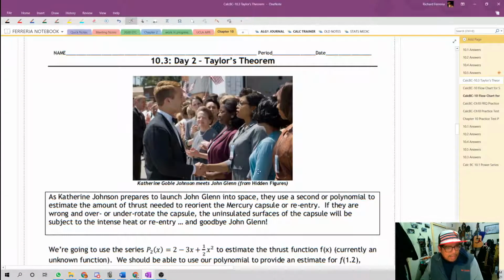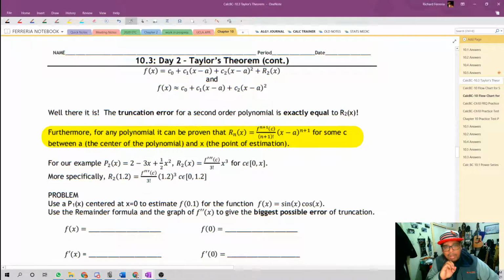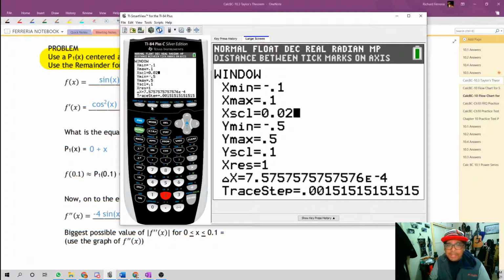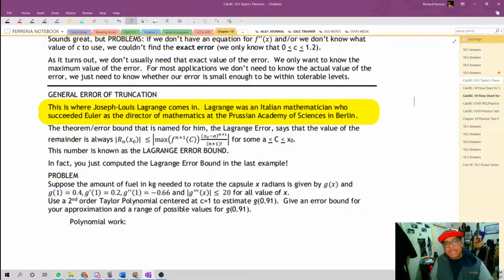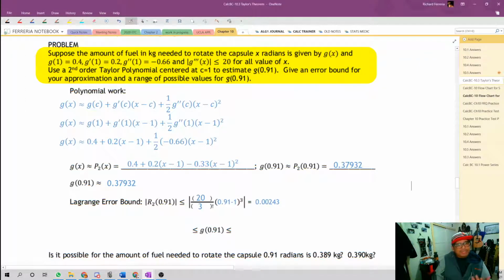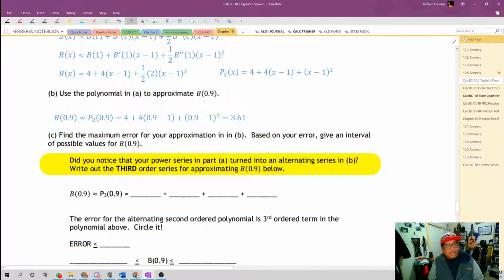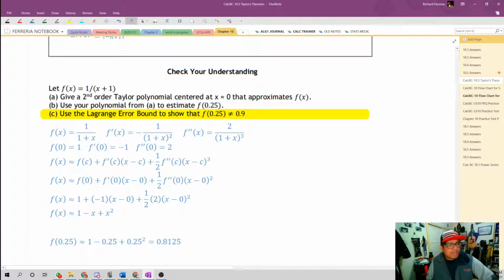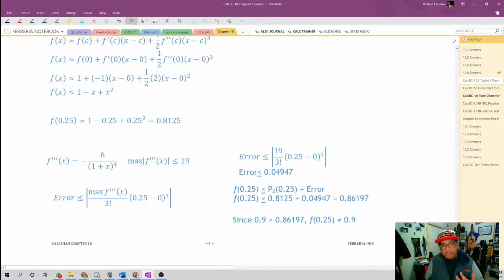Calculus Trainer 10.3 Day 2 - Taylor's Theorem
Taylor Series
Geometric Series
Maclaurin series
Remainder Estimation Theorem
Lagrange Error Bound
Alternating Series Error Bound